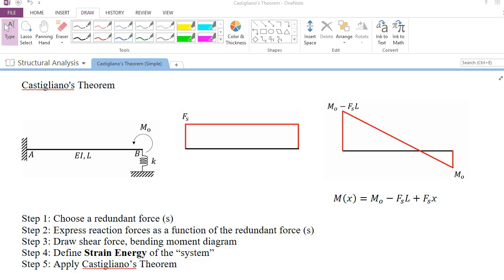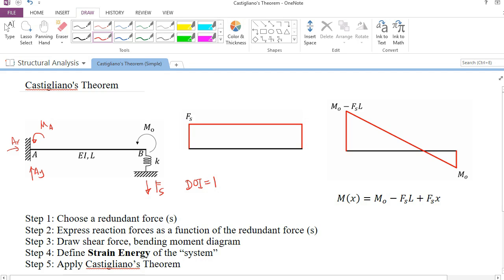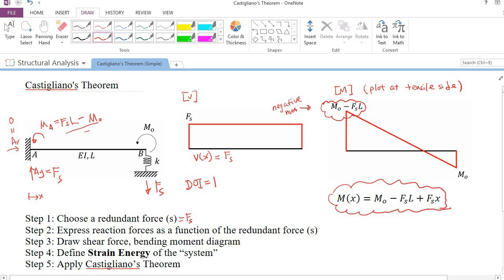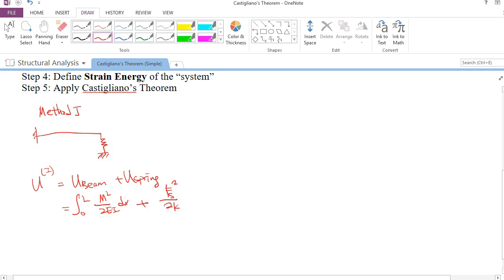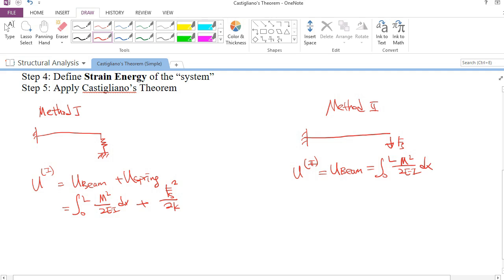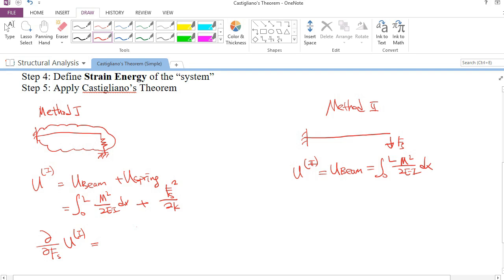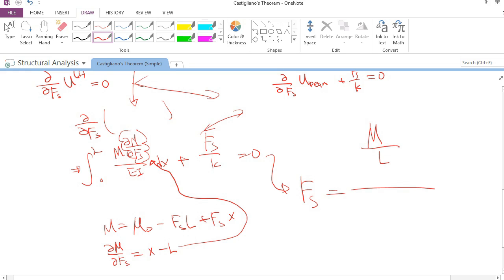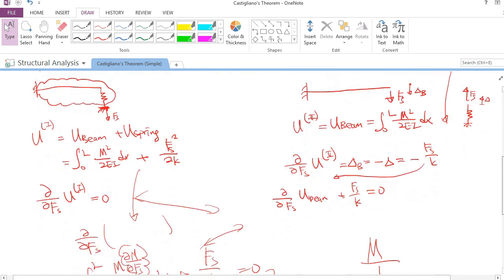Castigliano's Theorem (Simple Illustration)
In this video, I demonstrate how to use Castigliano's Theorem to solve a statically indeterminate structure.